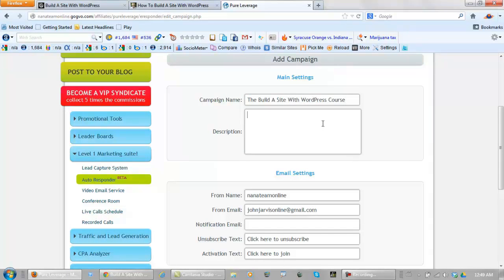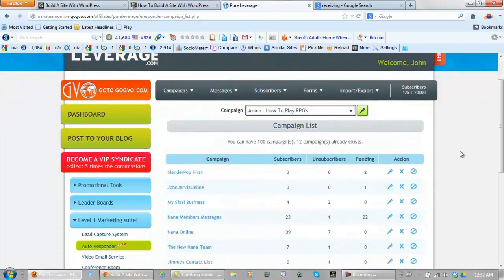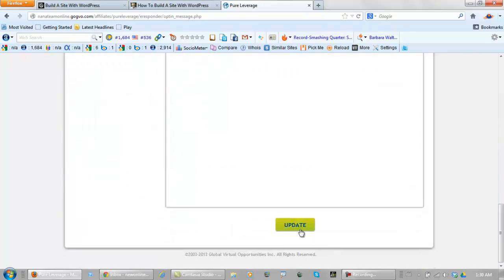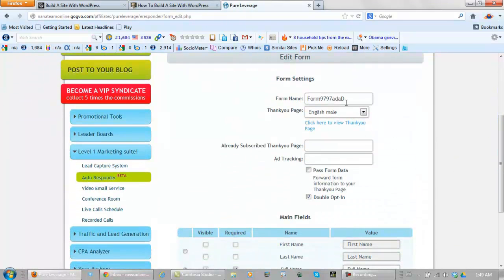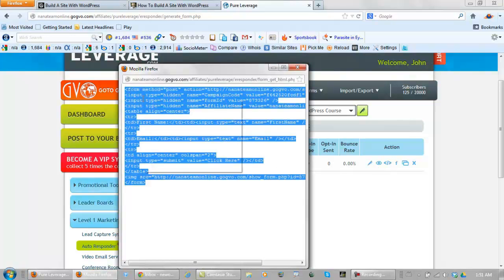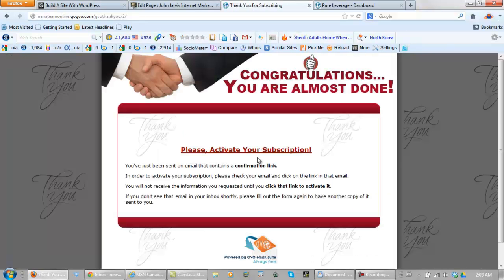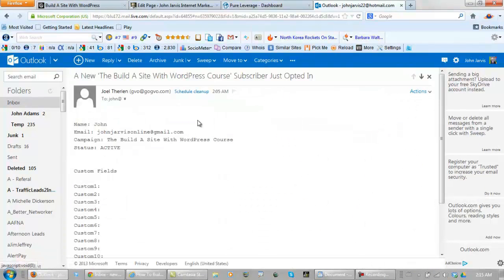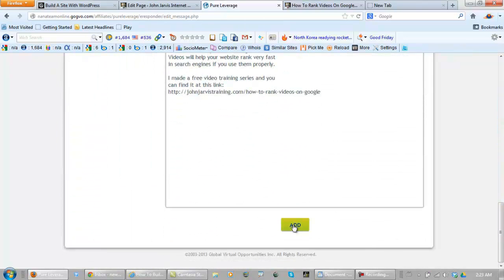Free Internet Marketing Toolkit: How To Use The Pure Leverage Newsletter Autoresponder System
Free Internet Marketing Toolkit

This video is one of the many for a new website that I built that gives away a free internet marketing toolkit.

I put together the Free Internet Marketing Toolkit website to show existing customers how easy it is to build a contact list and make sales on the internet.

People have been asking me to put together a personal coaching session for a long time and that time has arrived. The Business Website System is what I am calling this long awaited coaching course that will start on Tuesday December 3rd, 2013 and last a full year.